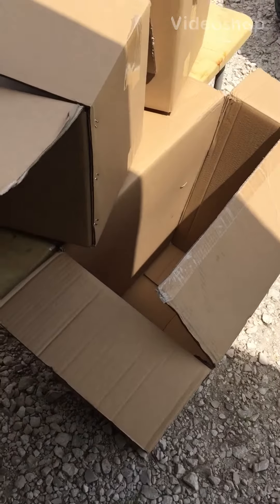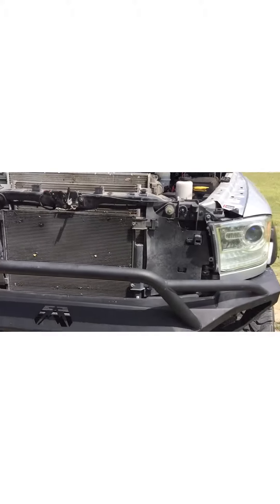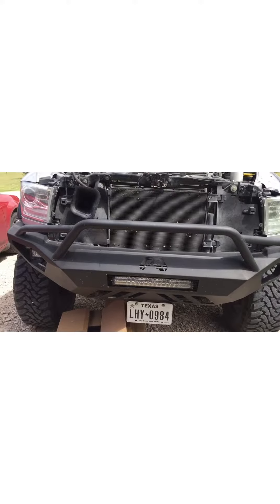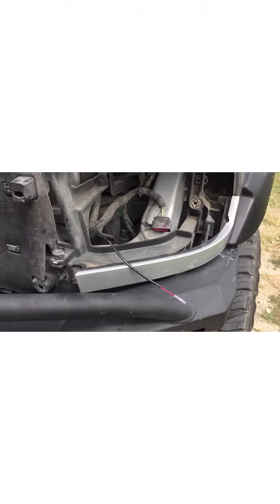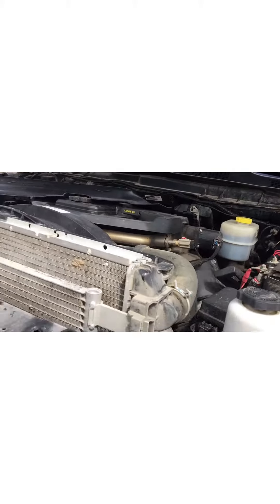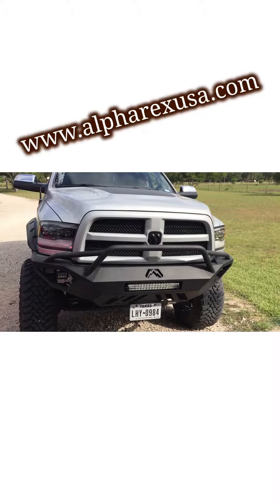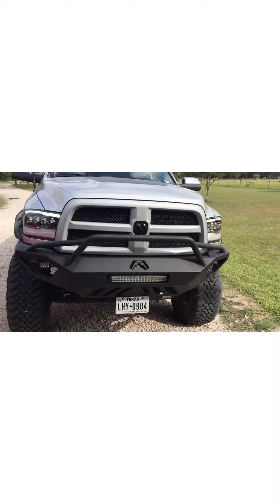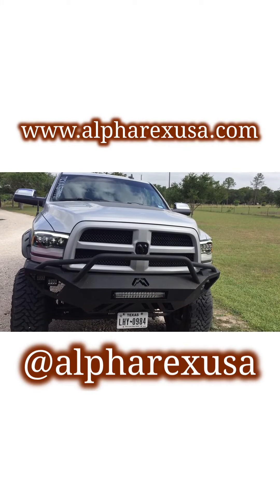Nova Series Headlights Ram 2500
The Meg getting some new Alpha Rex USA Nova Series Headlights!